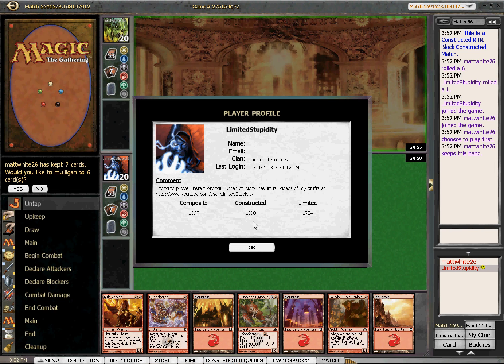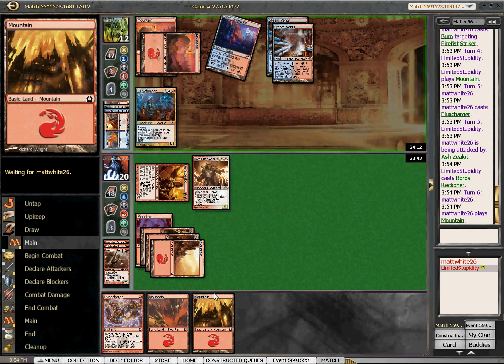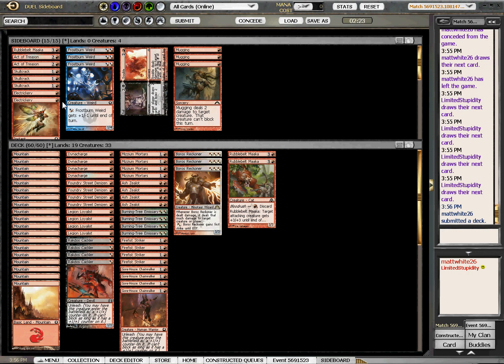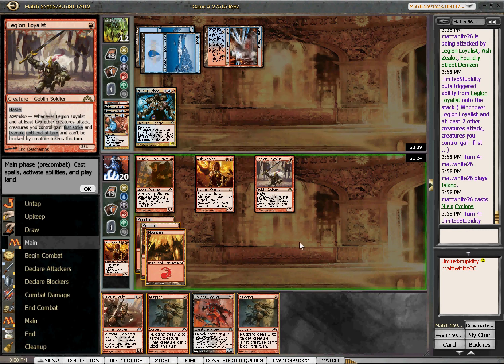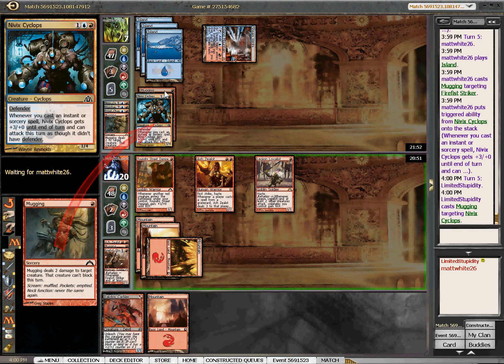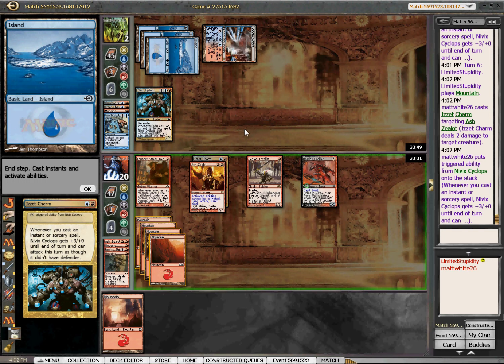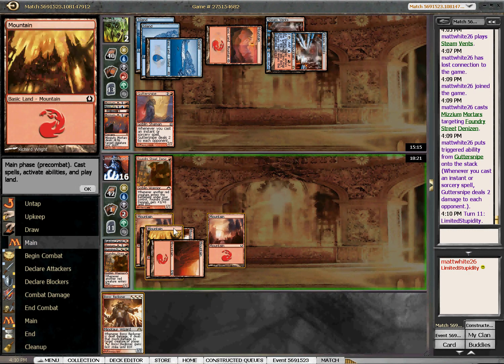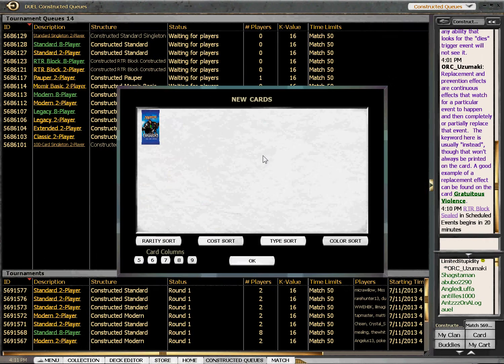RTR Block Constructed: Mono Red vs. Izzet Combo